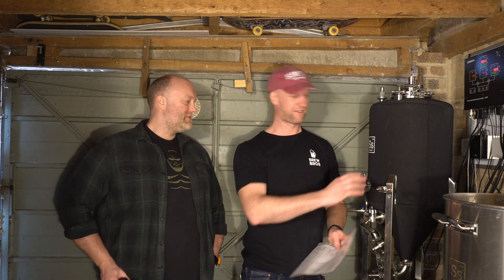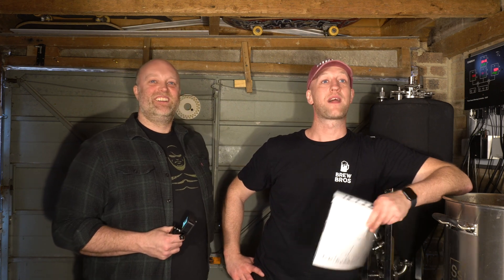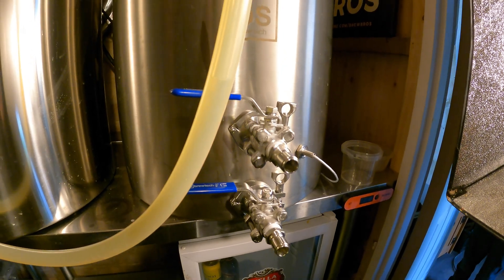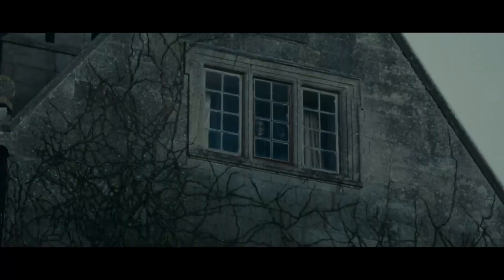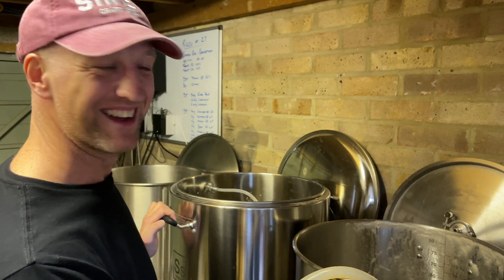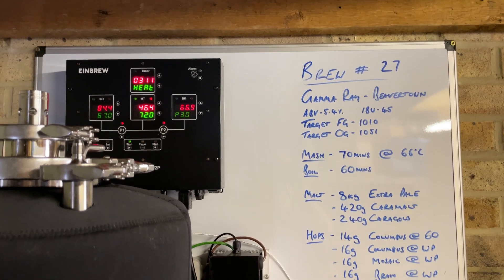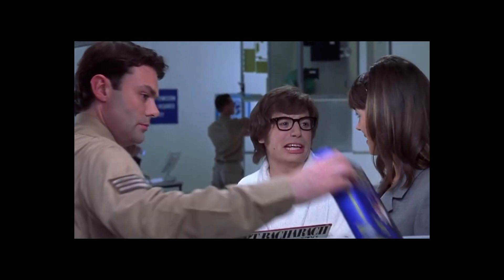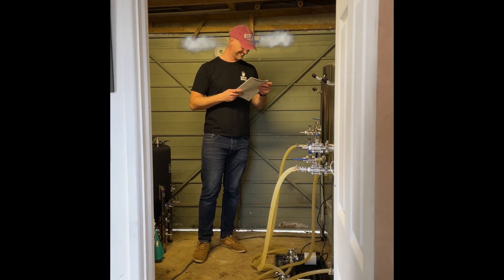Ss Brewtech System Update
It's been a while since we showed our three vessel Ss Brewtech home brewing system. Here Ed goes through the latest additions to his brew house setup including Einbrew control system, Brewpi 3-way HERMS coil and mash tun sight glass.

LINKS:
-Einbrew Controller